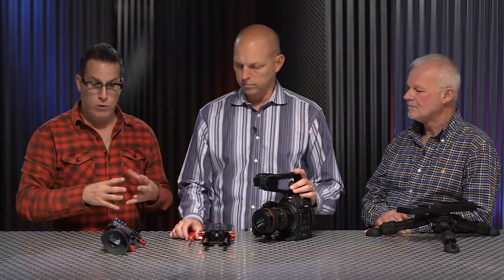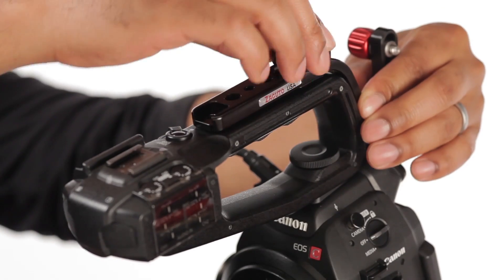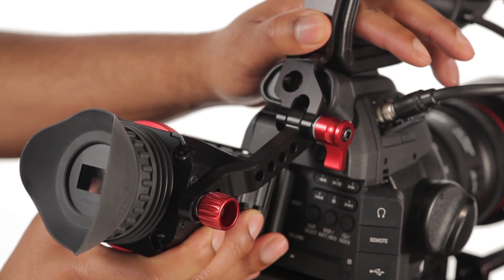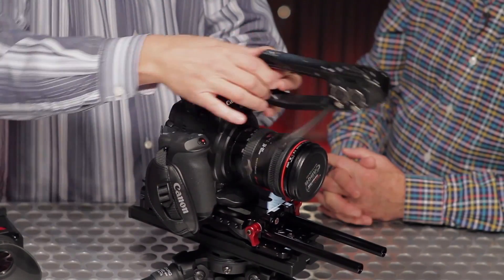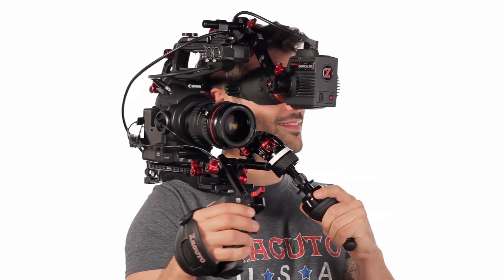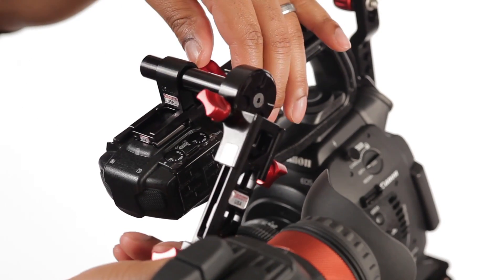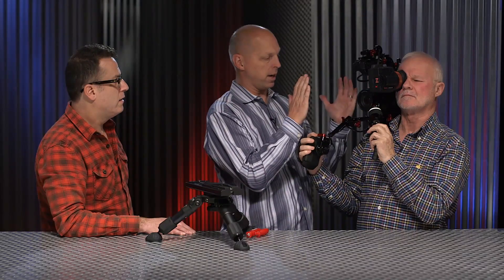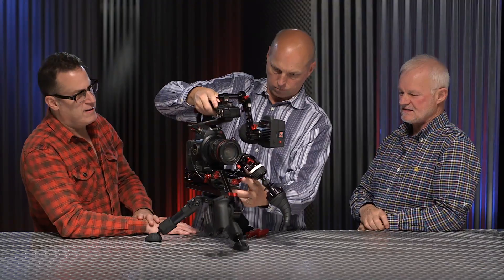C100 Next Gen Recoil Product Update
Rodney Charters, ASC (Shameless, 24, Dallas) checks out the C100 Next Gen Recoil system with Zacuto product designers Steve Weiss and Jens Bogehegn. Take your C100 from a tripod set up to a shoulder mounted set up with a few quick adjustments. Plus, it all breaks down quickly to fit in your bag - perfect for the C100 shooter on the go.